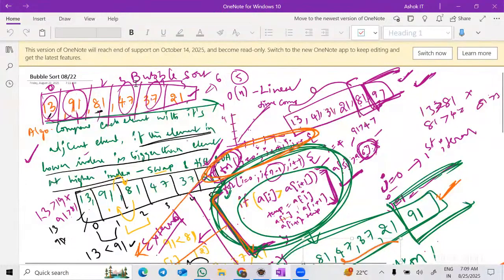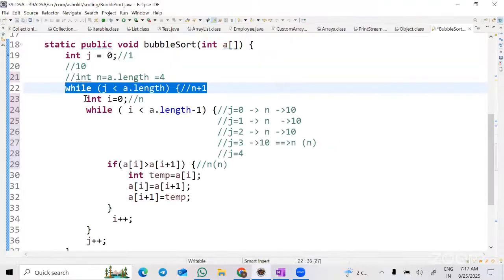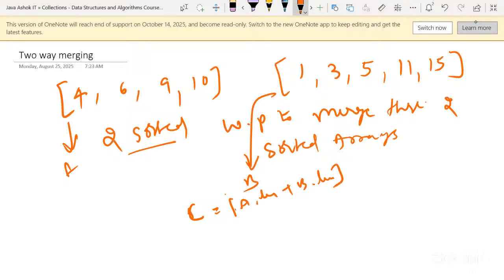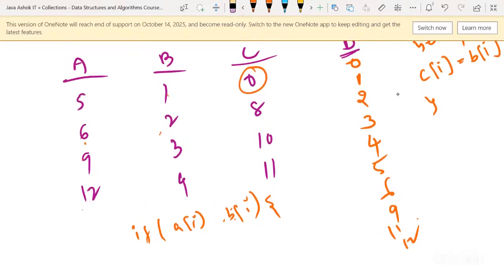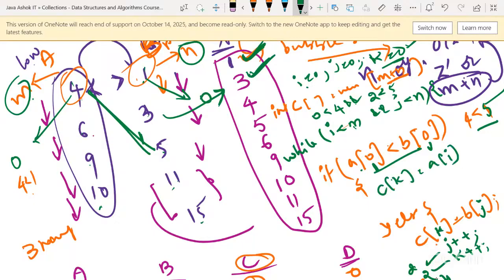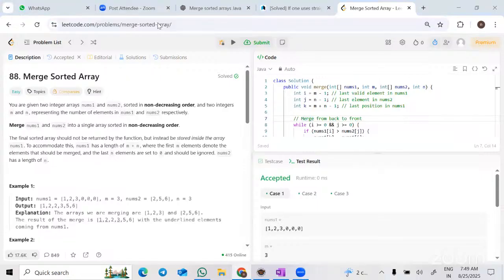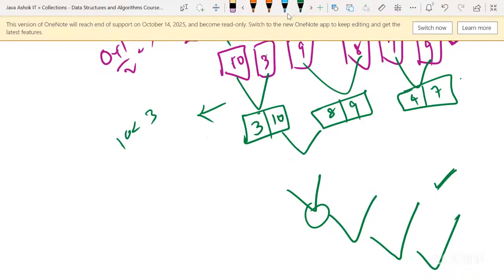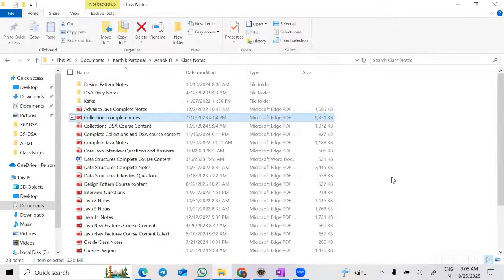ADV DSA | Session - 04 | Online Training | Ashok IT.